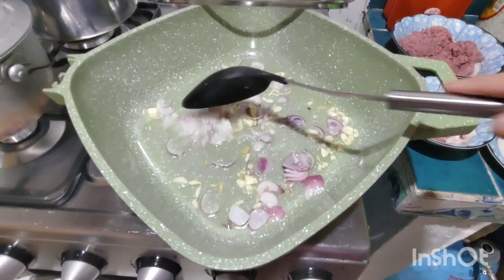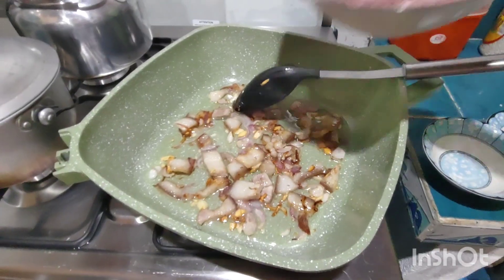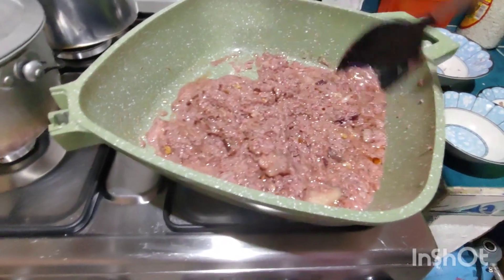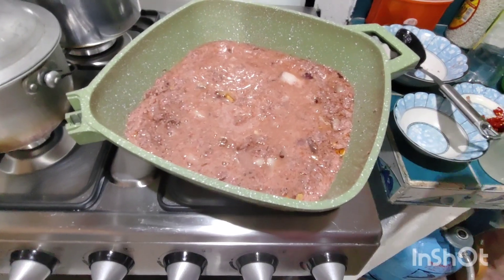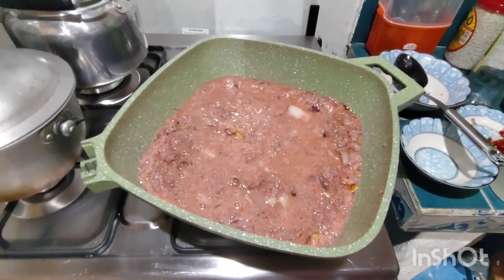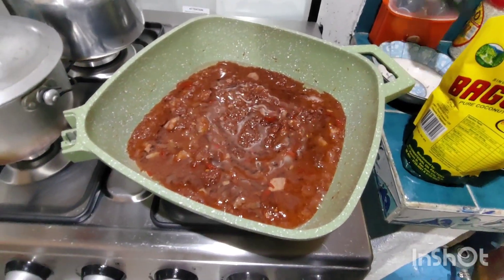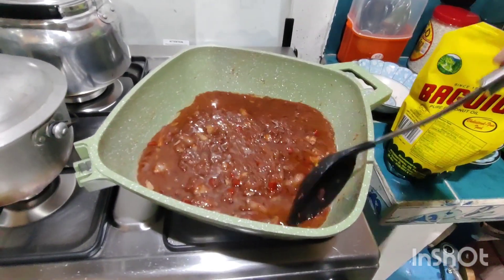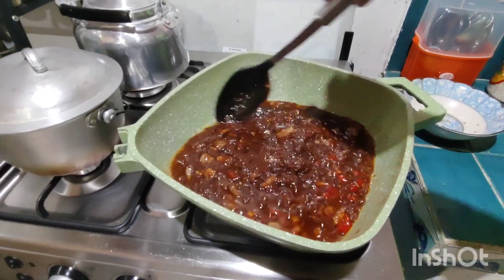Nagluto Ako ng Bagoong Alamang ¹/2kilo (mini vlog#5)